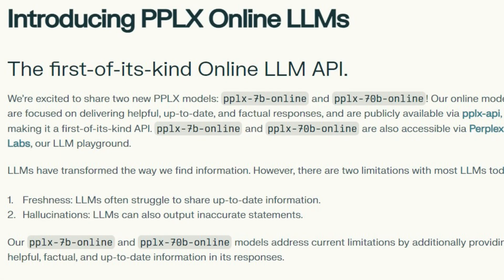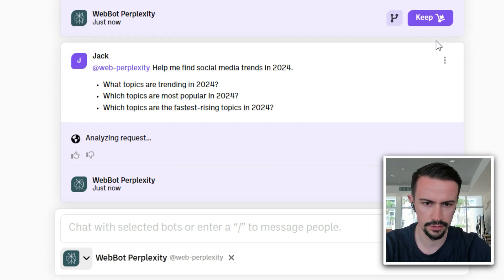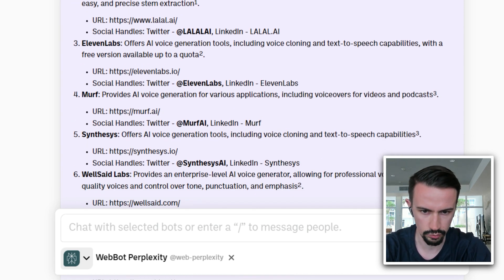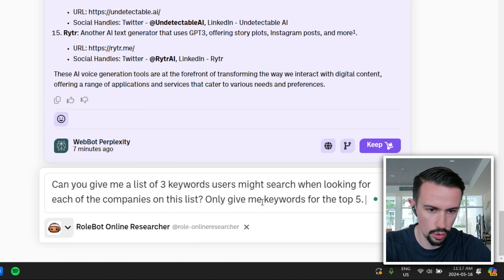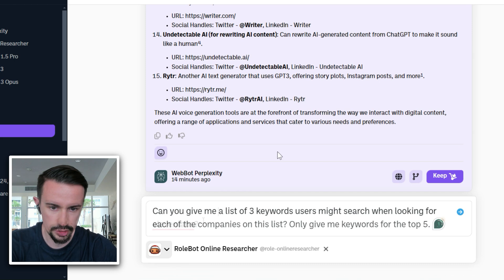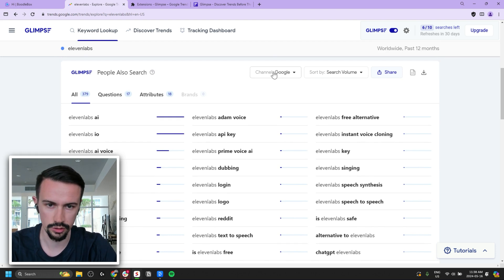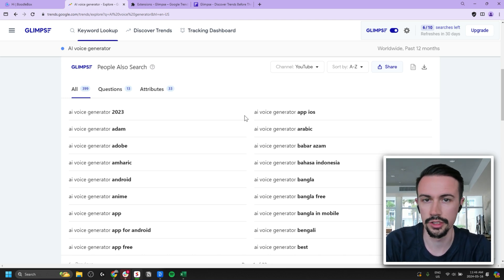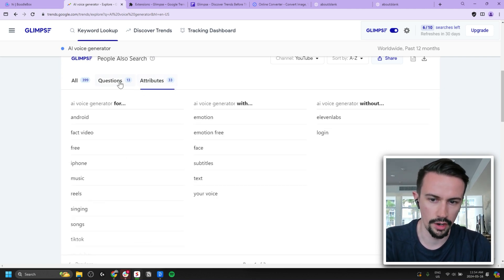We Used Perplexity AI To Help Us Spot Trends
We dove into using Perplexity AI with Boodle, and Google Trends to explore how to identify and analyze current trends.

- Understanding Perplexity AI: What it is, its capabilities in sourcing recent data compared to other large language models.

- Trend Analysis Using Google Trends: A practical demonstration of how to use these tools to pinpoint trending topics and platforms.

- Quick Content Strategy: Insights on creating targeted content based on analyzed data, specifically for platforms like YouTube and TikTok.

Boodle is the simplest and most secure platform for GenAI collaboration – combining the top AI models, over 1,000 custom GPTs, your docs, and your entire team in the most epic GroupChat.

00:00 - Introduction to Perplexity AI and Trend Analysis
00:23 - Overview of Perplexity AI's Unique Features
00:55 - Setting Up Perplexity AI in Boodle for Trend Spotting
01:27 - Identifying Social Media Trends for 2024
02:04 - Exploring AI Voice Generation Tools
02:46 - Challenges with LLMs and Data Sources
03:07 - Using Google Trends with Online Researcher Bot
03:40 - Keyword Research for AI Companies
04:13 - Analyzing Company Popularity with Google Trends
04:47 - Further Keyword Analysis for 11 Labs
05:19 - Utilizing Glimpse with Google Trends for Platform Insights
05:50 - Content Strategy Development for YouTube
06:43 - Final Steps and Summary of Findings

To support more of this content, make sure to check out